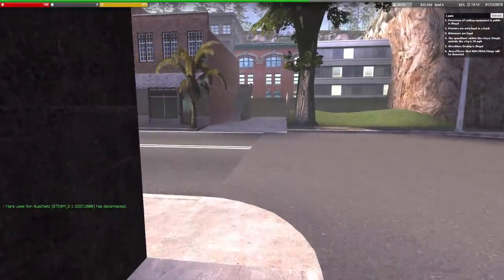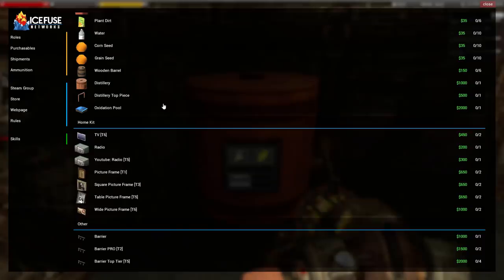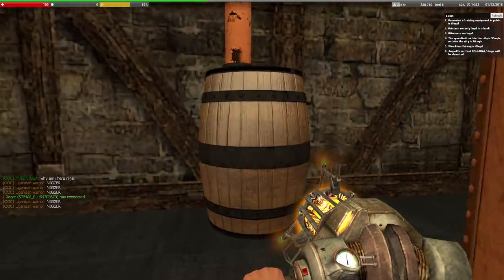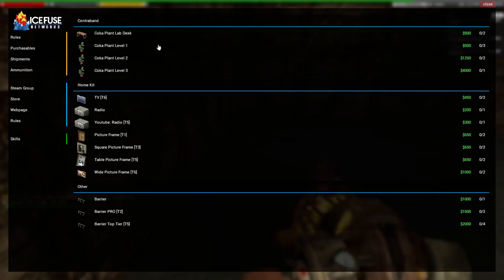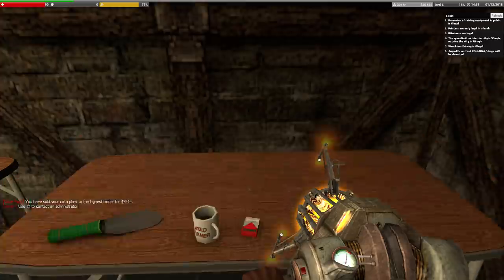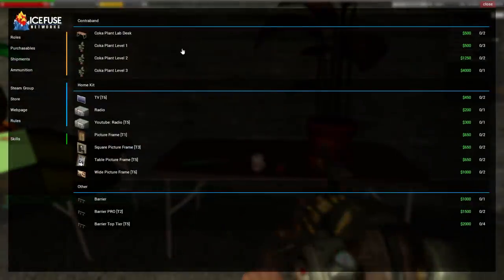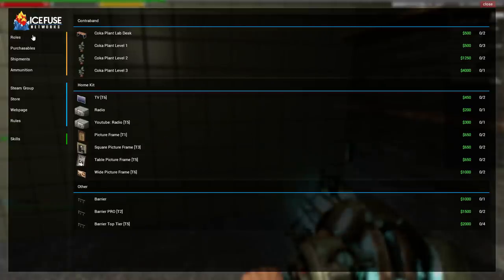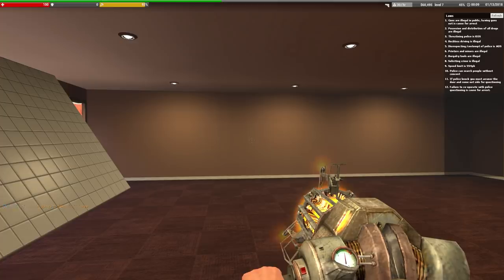Gmod DarkRP | Rags To Riches | The Illegal Shed | EP 1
Welcome back to DarkRP Rags to Riches! In this series, we are going to be working our way up the ranks on a Garry's Mod DarkRP server, starting with a small amount of money, and ending up with more and more throughout the series.

►IT'S FREE!

►Host an Garry's Mod server for $0.50/slot!